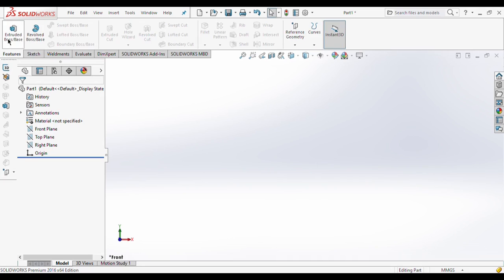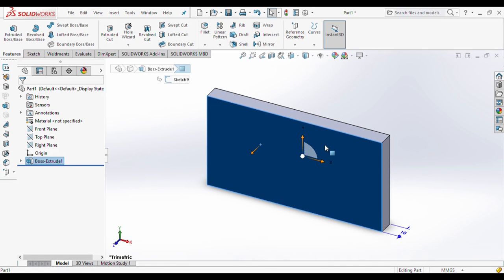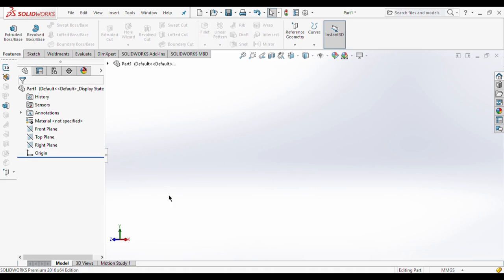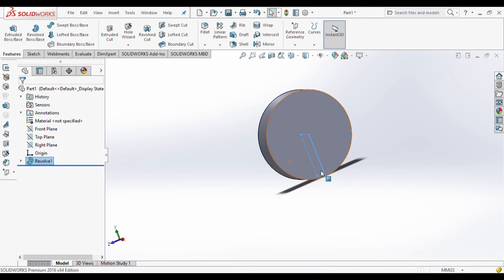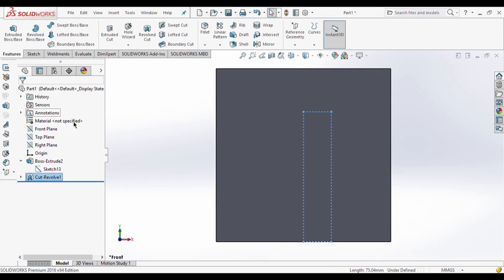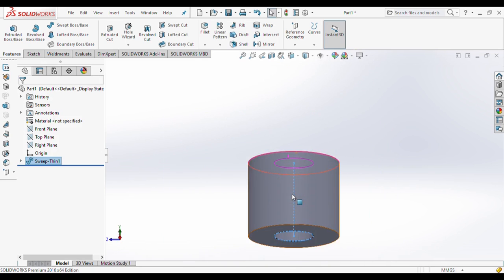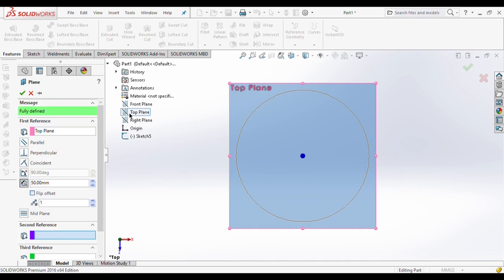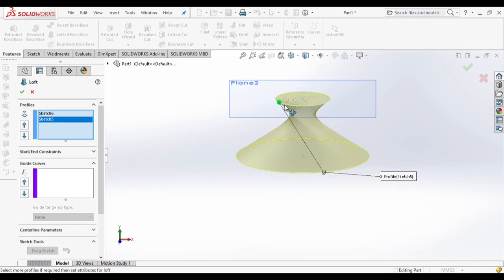L5 | Introduction to all Basic Feature | How to Use Reference Geometry? | SolidWorks Tutorial 🔥2022🔥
Lesson 5 | Introduction to all Basic Feature | How To Use Extrude Boss/Base Feature in SolidWorks? | How to Use Extrude Cut Feature in SolidWorks? | How To Normal a Model Surface to Our View? | What are the Different type Of Extrude Cut In Solidworks? | What is Blind Cut, Through All Cut, Through All Both Cut, Upto Next, Upto Vertex, Upto Surface, Offset From Surface, Upto Body, Mid-plane? | How to Use Revolve Boss/Bass Feature in Solidworks? | How to Use Revolve Cut Feature in Solidworks? | How to Use Swept Boss/Bass Feature in SolidWorks? | How to Give Thin Feature in Swept Boss Feature in SolidWorks? | How to Draw Pipe Using Swept Boss in SolidWorks? | How to use Loft Boss/Base in SolidWorks? | How to Use Reference Geometry in SolidWorks? | How to use reference Plane in SolidWorks?

Hello Guys!!
 I have made Solidworks Tutorial, In this Video I have Explain how to Use Extruded Boss/Base Feature, Extruded Cut Feature and its Type Like Blind,Through All,Through All Both, upto Next,Upto vertex, Upto Surface, Offset From Surface, Upto Body, MidPlane. Then I have explain Revolve Boss, Revolved Cut, Swept Boss, Lofted Boss Feature in Easy Steps.

1. How To Use Extrude Boss/Base Feature in SolidWorks?
2. How to Use Extrude Cut Feature in SolidWorks?
3. How To Normal a Model Surface to Our View?
4. What are the Different type Of Extrude Cut In Solidworks?
5. What is Blind Cut, Through All Cut, Through All Both Cut, Upto Next, Upto Vertex, Upto Surface, Offset From Surface, Upto Body, Mid-plane?
6. How to Use Revolve Boss/Bass Feature in Solidworks?
7. How to Use Revolve Cut Feature in Solidworks?
8. How to Use Swept Boss/Bass Feature in SolidWorks?
9. How to Give Thin Feature in Swept Boss Feature in SolidWorks?
10. How to Draw Pipe Using Swept Boss in SolidWorks?
11. How to use Loft Boss/Base in SolidWorks?
12. How to Use Reference Geometry in SolidWorks?
13. How to use reference Plane in SolidWorks?